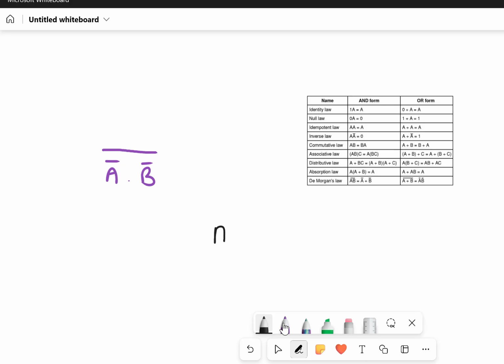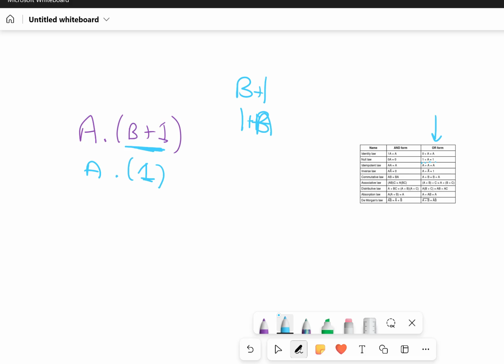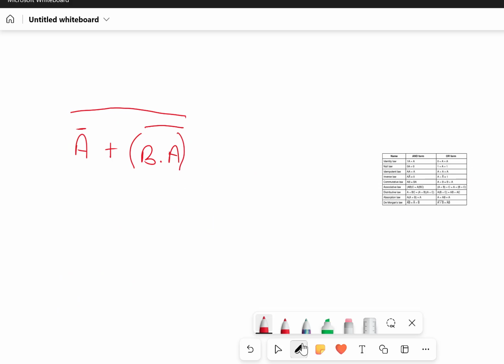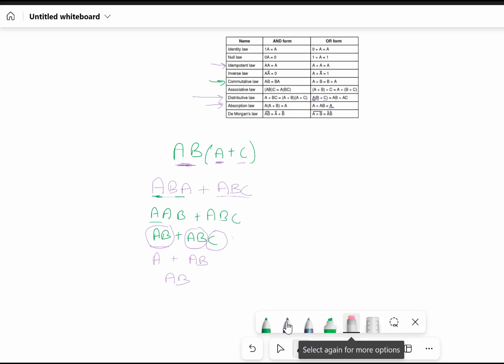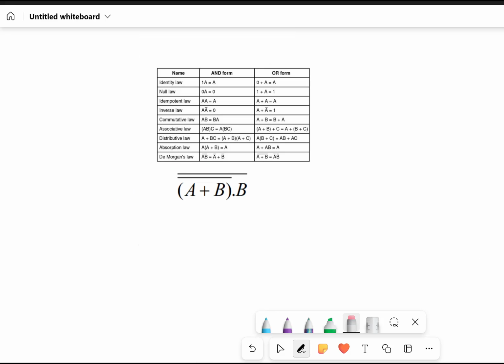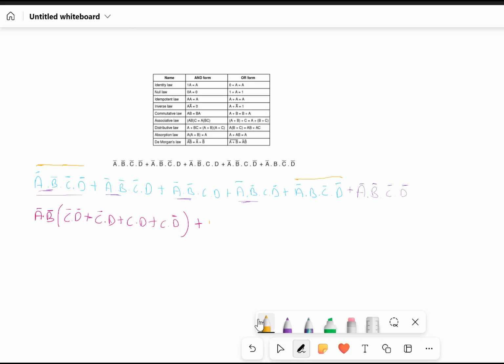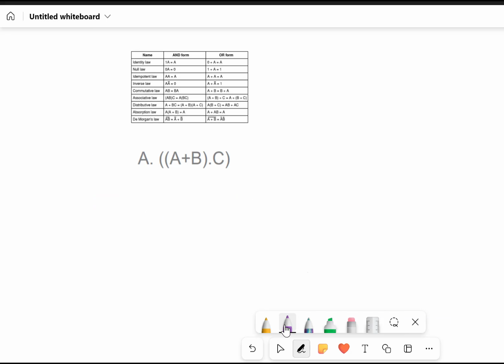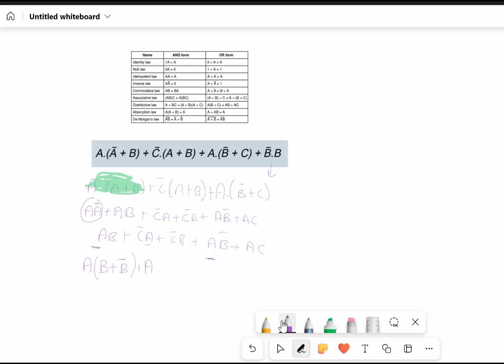CIE 9618: Boolean Algebra 1